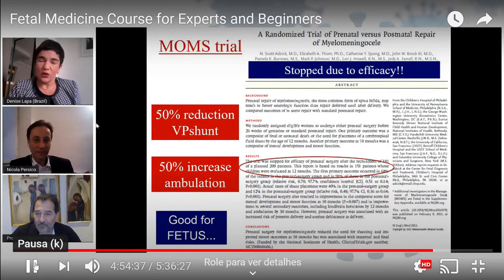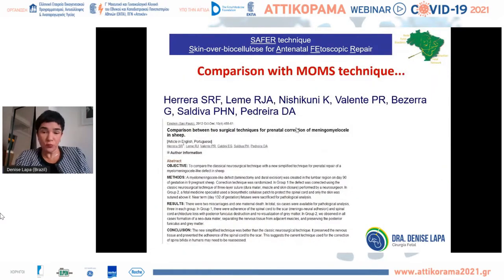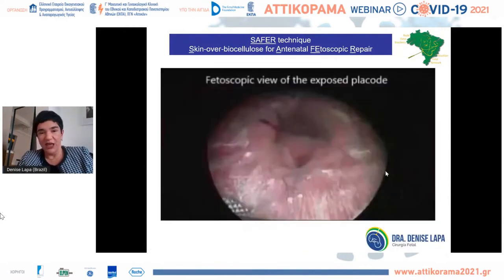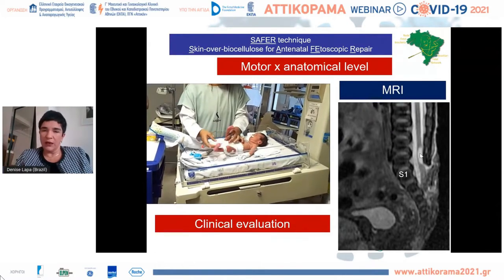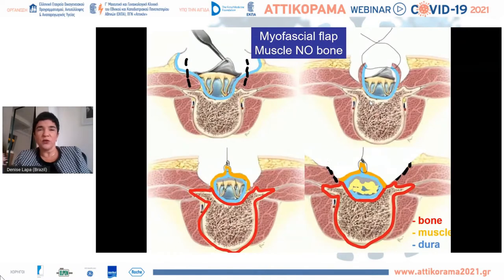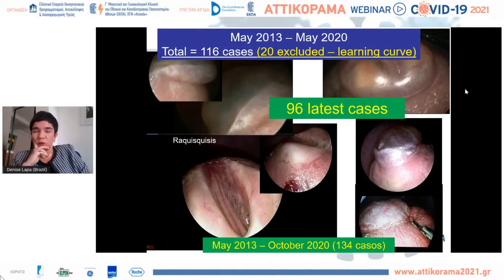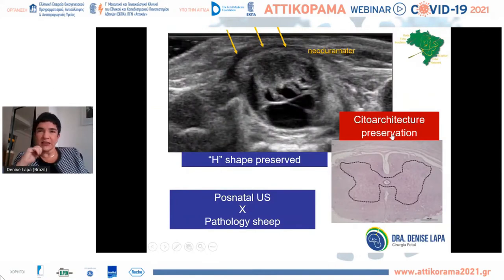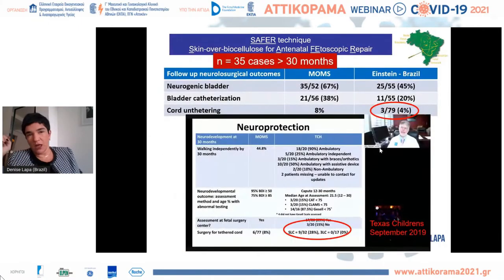Spina bifida 2021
Aula no evento realizado em Atenas 16 de maio de 2021 - Fetal Medicine Course for Experts and Beginners